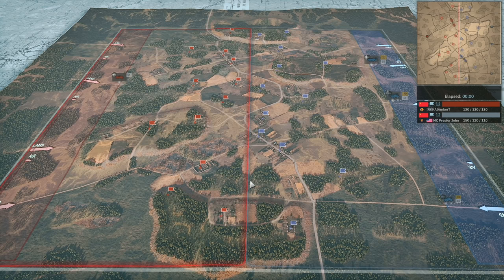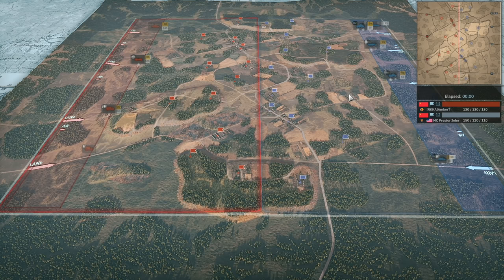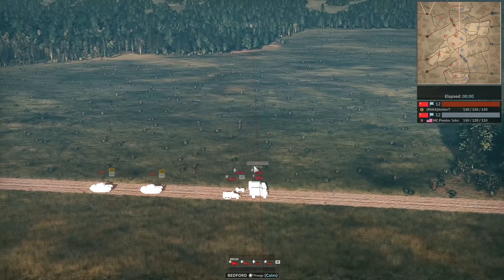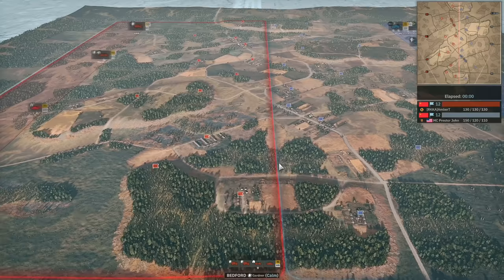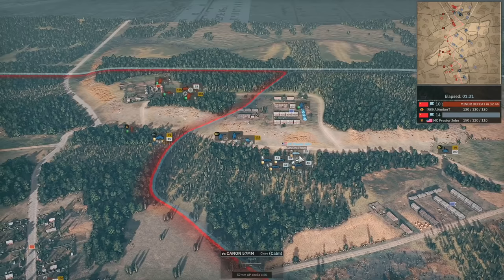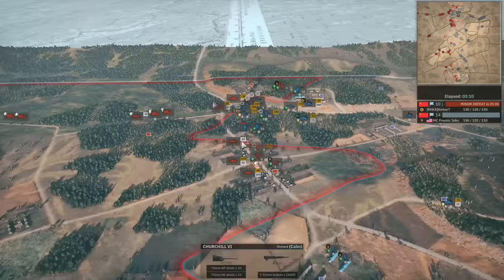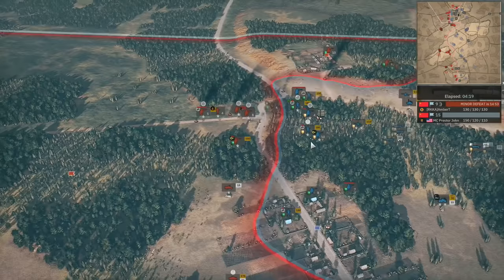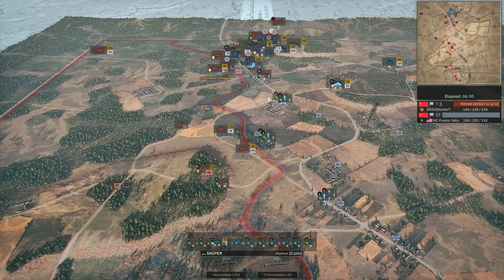AmberT vs Prestor John! Steel Division 2 League, Season 3 Playoffs, R1 - Game 1 (Orsha North, 1v1)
Watch AmberT (15th Infantry) take on Prestor John (2nd French) in the quarter finals of the Steel Division League, Season 3 Playoffs. This is game 1 of a best of 3.